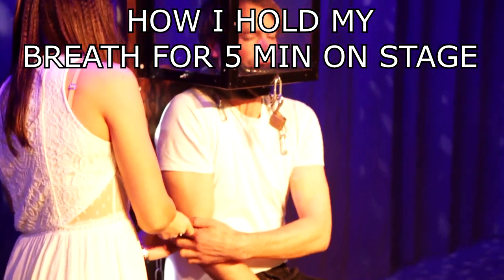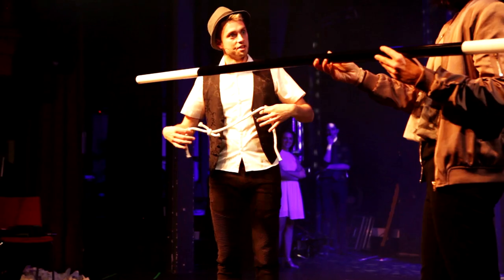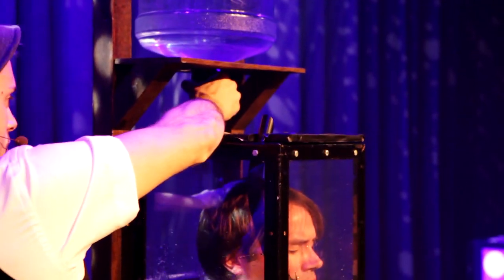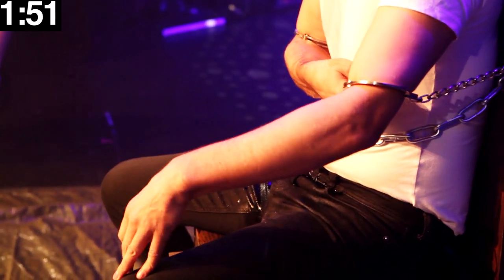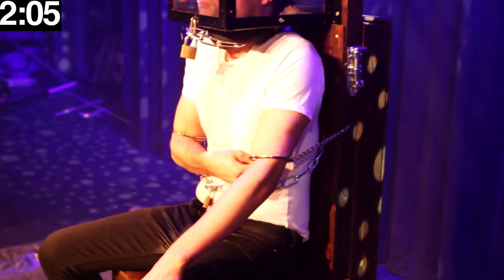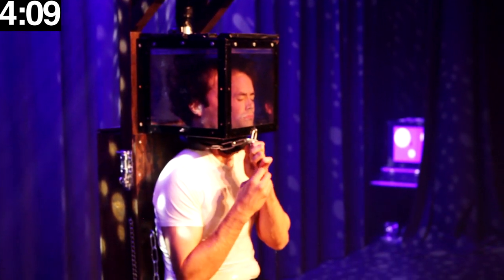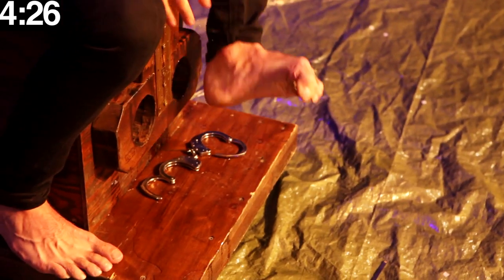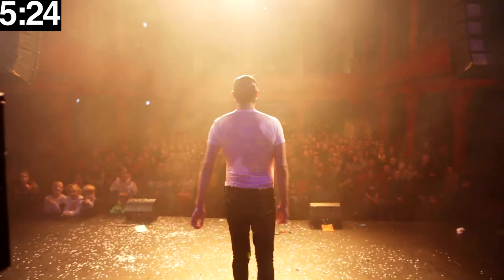How I hold my breath for 5 minutes on stage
This is how I hold my breath for 5 minutes on stage and how i perform my escape